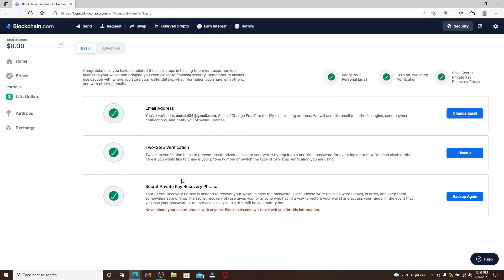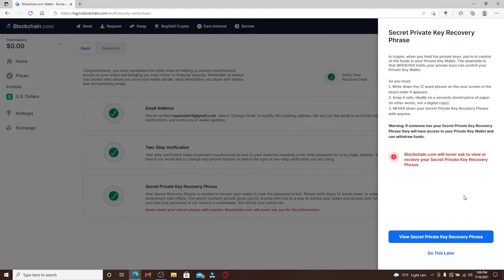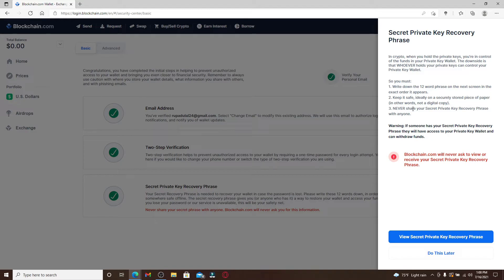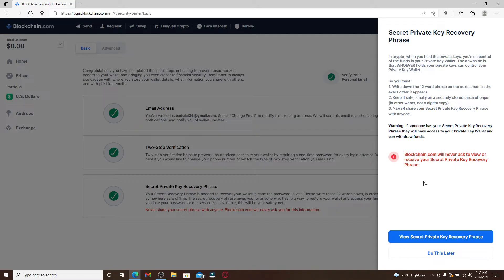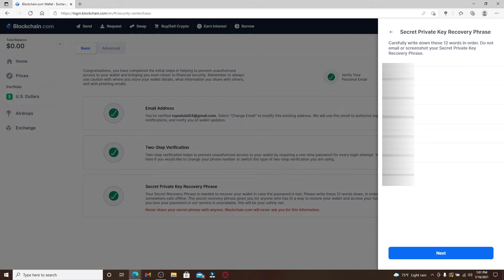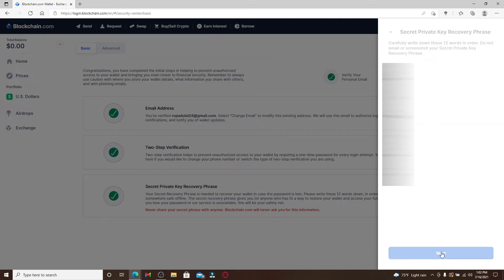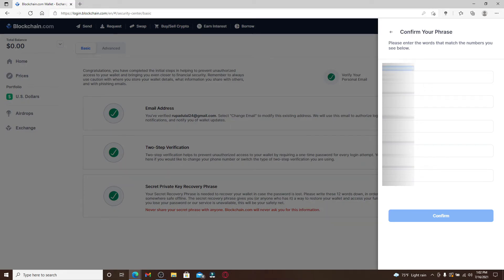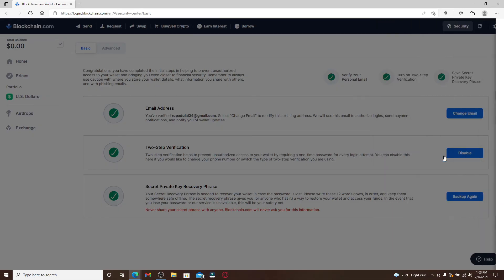How To Get Private Key For Blockchain? Find Private Key For Blockchain 2021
Keep Your Crypto Currency Safe Getting a private key is the first step to accessing your crypto. But how do you find it? This video shows you three different ways to get a blockchain private key and some of the pros and cons for each method.

We've all heard about Bitcoin and cryptocurrencies, but what is a private key? How do we get it? And how can we use it to access our cryptocurrency funds?

In this video I'll share with you the three different ways people typically find their private keys. I'll also discuss how you can protect yourself from hackers by using multi-signature wallets - which are wallets that require more than one key in order to spend your bitcoin!

0:00  - Intro
0:13 - How To Get Private Key For Blockchain?
2:19 - Outro